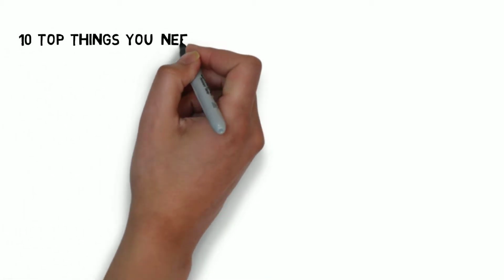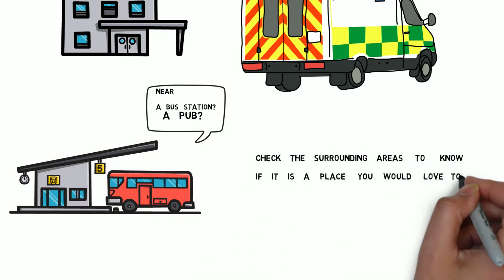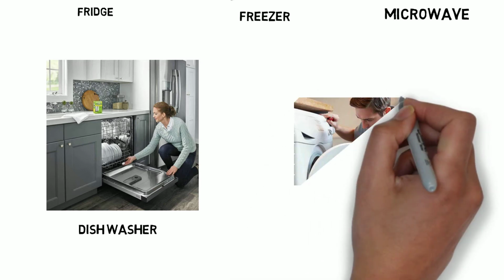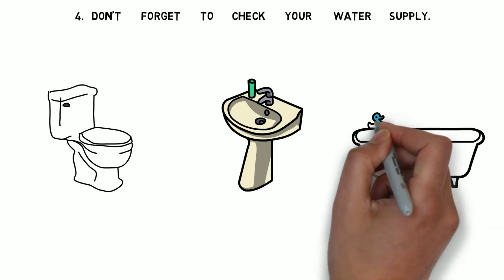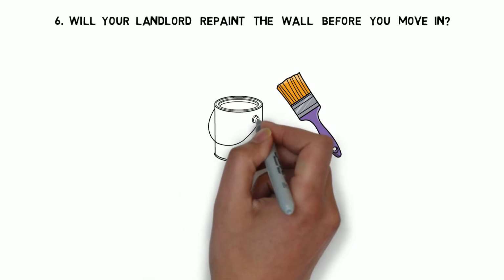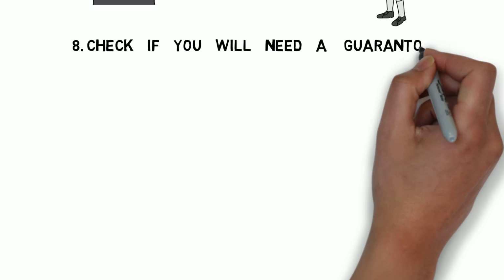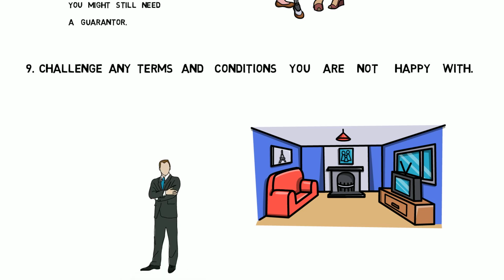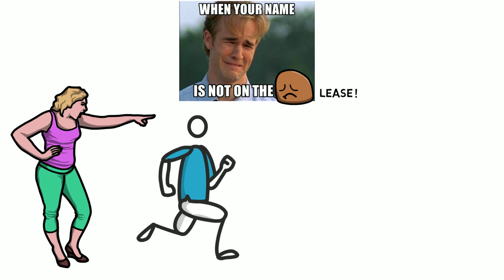10 TOP THINGS to know before RENTING a House | Things to look out for.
10 TOP THINGS to know before RENTING a House or Home is today's video highlight. This is especially useful information for first-time renters, people relocating to a different City to work and study or even to those going on a tour /vacation around the Globe.

The information packed in this video is very valuable to people that will be renting a house to live in around the World. No matter where you are located, whether renting a House in Canada, renting a house in the UK, renting a house for the first time in the UK, renting a house in London, whether you are renting an apartment in Canada, renting a house in the Philippines, renting a house in India, renting a house in Austin Texas, renting a house in Nigeria, renting a House in Ghana, renting a house with friends, renting a house in NYC, renting a house in Korea, or renting a house for the first time in Australia, renting a house as College students, renting a house in Toronto, renting a House Trailer, Renting a tiny house or tiny home or anything related to renting.

This video contains top useful house tips that could guide you so that you do not make a mistake.

Voice-over: Veeks Vlog; Udeh Chiamaka Victoria
Content Research/ Video : Ubah Ifeanyi Dominic.